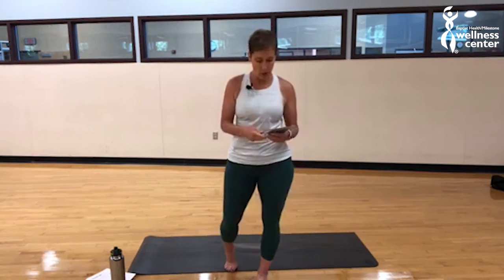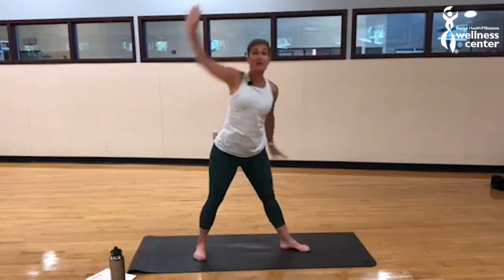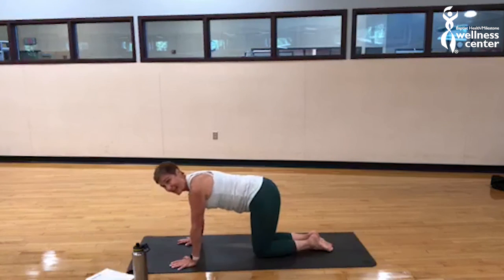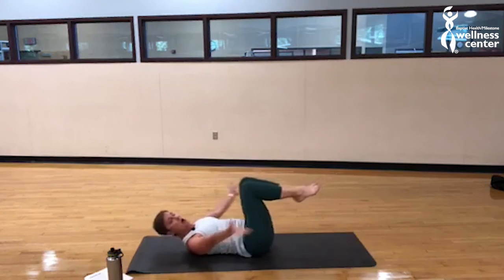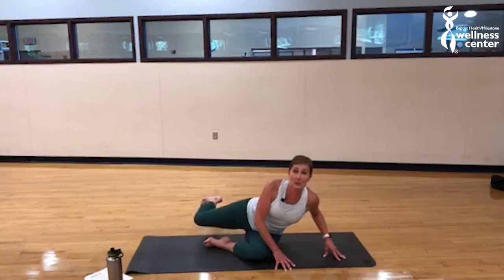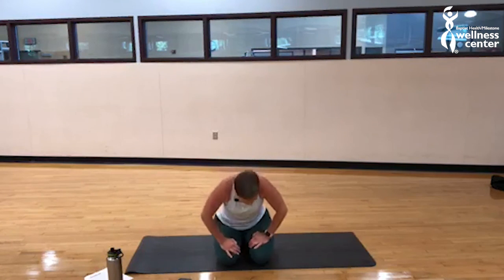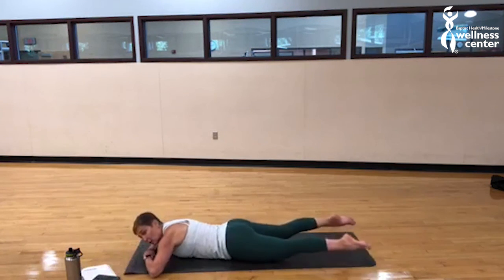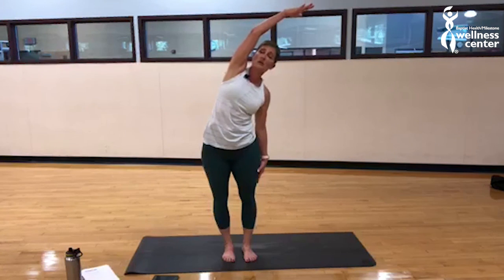45min POP Pilates with Lisa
Are you a Baptist Milestone member? Join our Members-Only Facebook group!